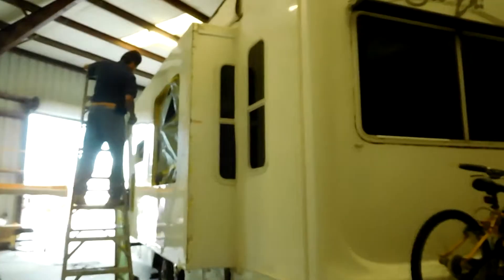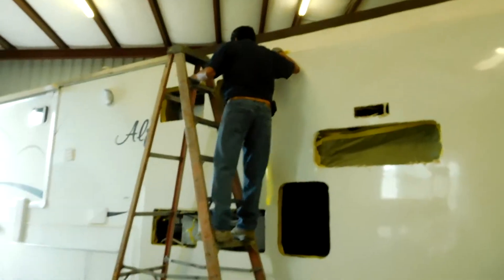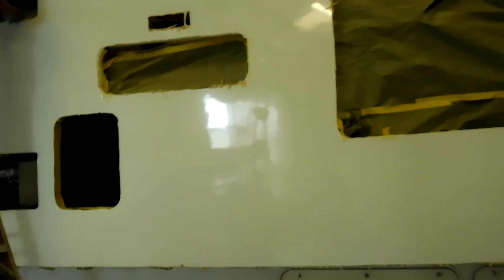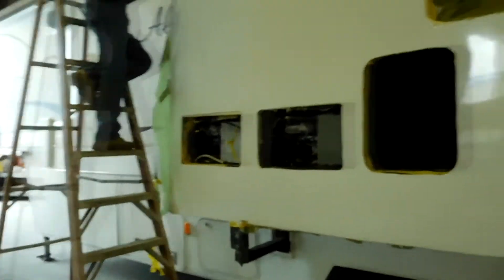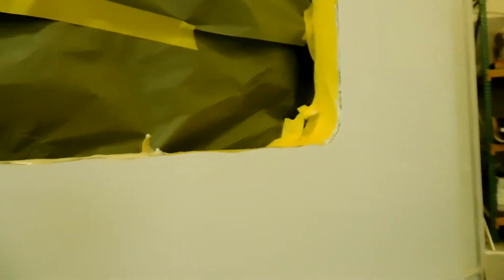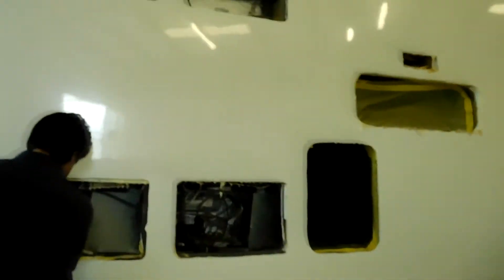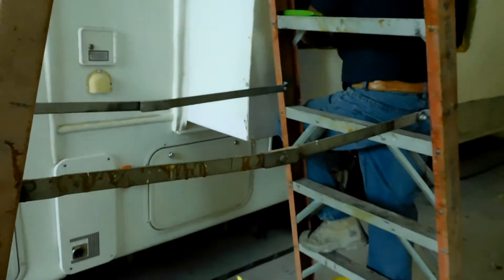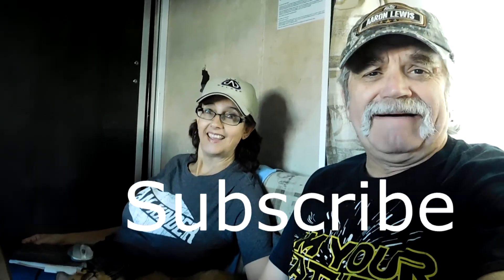RV LIFE - Up Go The Walls! (6)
Finally, the slide out wall skin is being reattached! YAY!

To The Sky (Stripped) Pete Stewart OUZSNLILCPA3TODN

Here is our mail forwarding service out of Nevada and they have info on becoming domiciled in Nevada also! Make sure to mention us if you decide to go this route

What the heck? Okay, we get thirsty. Buy us a box of wine! Or even A GLASS!  LOL!  PAY PAL =